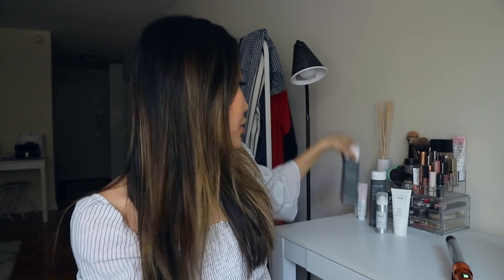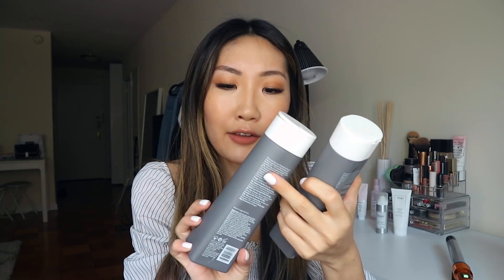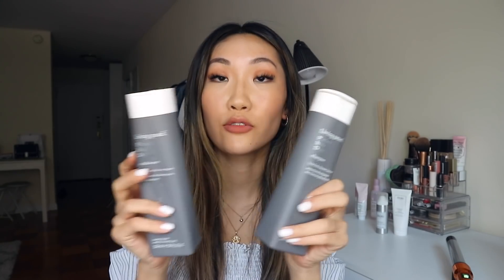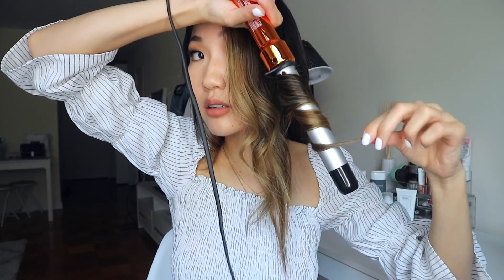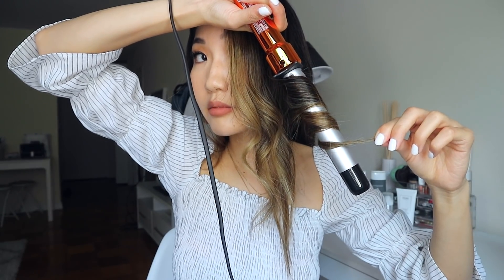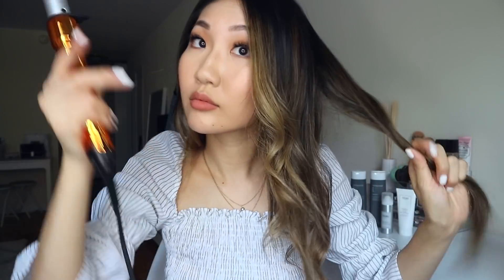EASY BEACHY WAVES | how I style my hair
Summer's here and what's summer without some beachy waves?! 🤗 I got some requests for a hair tutorial so I wanted to show you how I curl it. It's super easy and quick-- takes me 10 minutes! It's perfect to wear everyday. I also mention the products that I use, which are linked down below!💘

Also, thank you guys for all the support and love I got in my last video 😭❤️ It makes me soo happy that you enjoyed it and found it helpful! I will be doing another outfits video soon so stayed tuned ☺️

► products:
tresemme heat tamer spray

living proof perfect hair day shampoo

living proof perfect hair day conditioner

ouai finishing cream

top: Miss Lola - more for me crop top (sold out)

Instagram.com/yuyannshi
Facebook.com/yuyannshi

Some products were gifted to me but all opinions are my own.